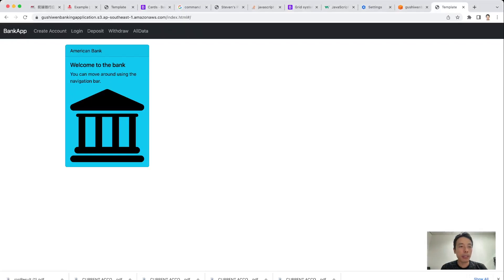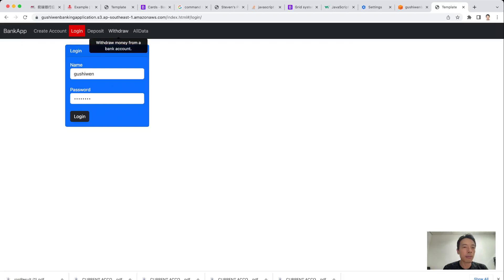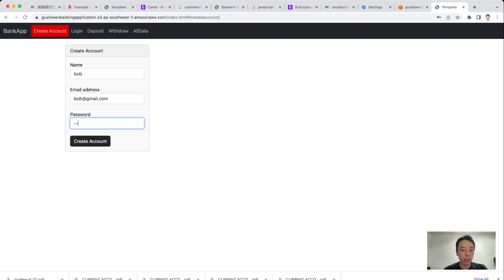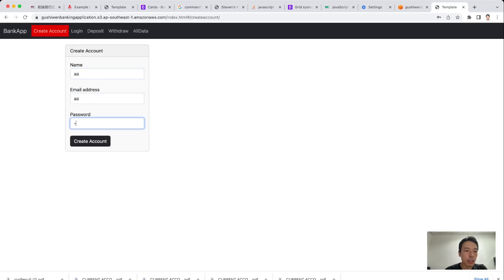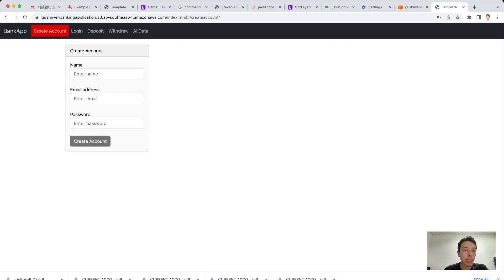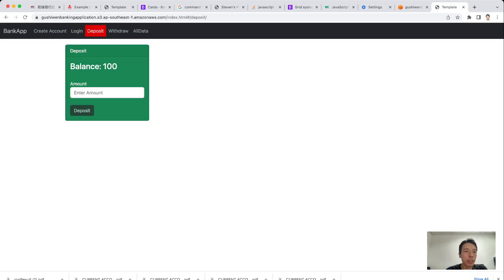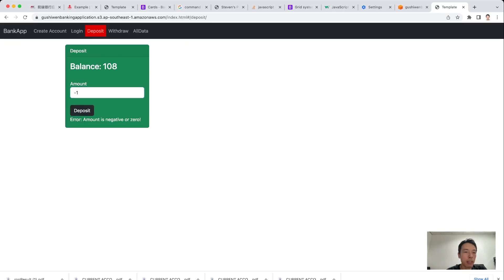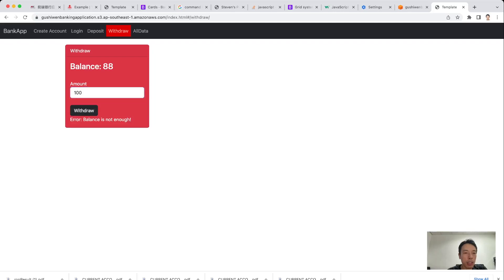Banking Application by React, Bootstrap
This video is used to demonstrate the banking application.